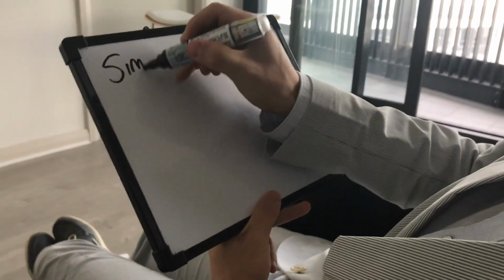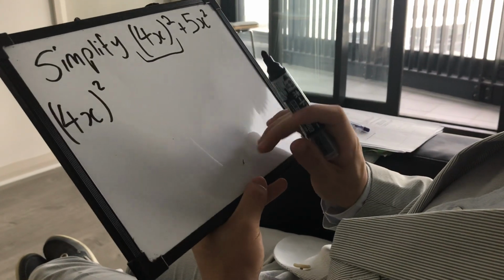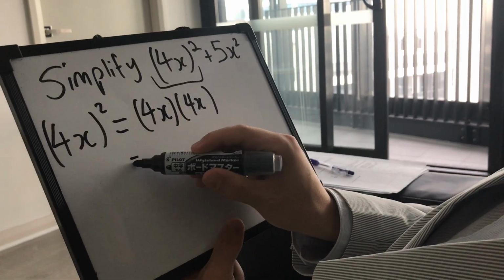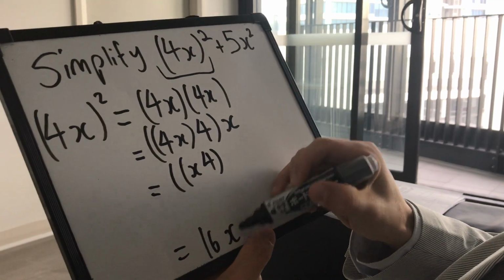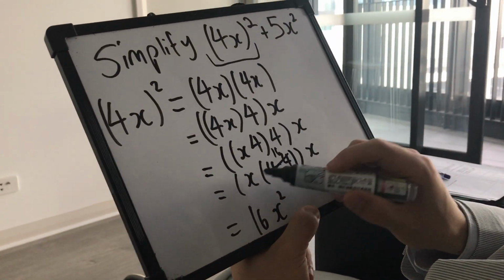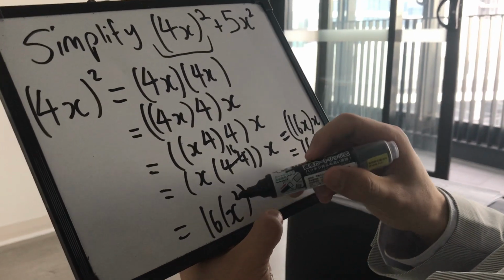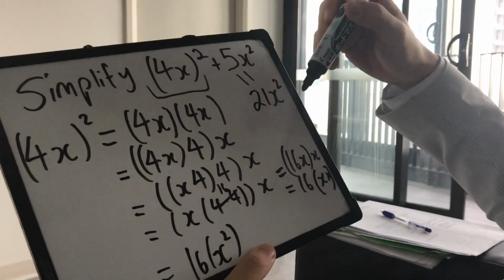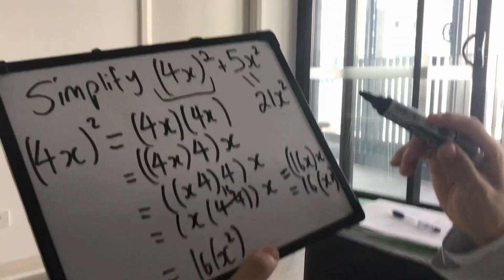Simplify (4x)^2+5x^2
Explaining a simple maths question with extra details to a beginning maths student.